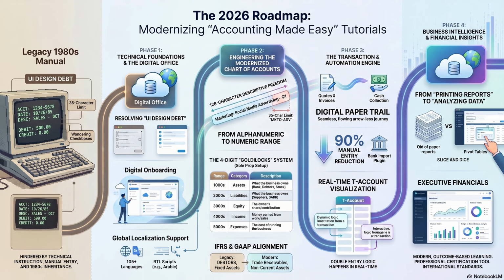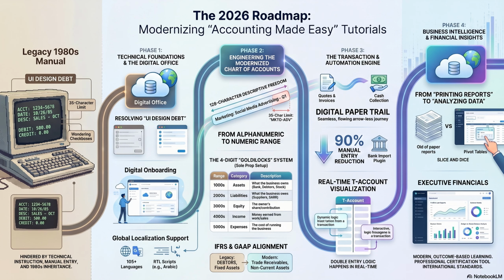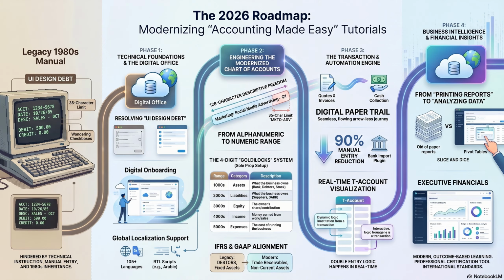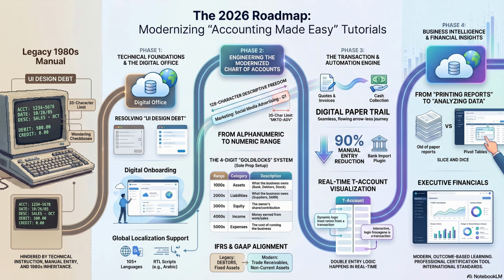2026 Roadmap Modernizing 'ACCOUNTING MADE EASY' Tutorials osFinancials/TurboCASH - Audio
We’re updating the 'Accounting Made Easy' tutorials for 2026!
What’s New?
✅ Academic terminology updates.
✅ Full alignment with IFRS for SMEs.
✅ Improved UI navigation and reporting workflows.

Get the basic skills you need today with the professional structure you'll need tomorrow.